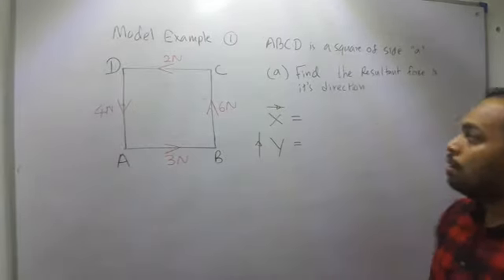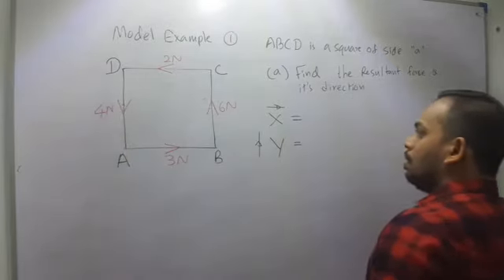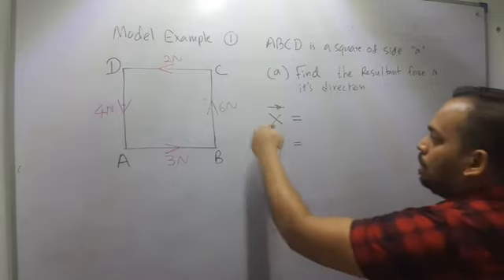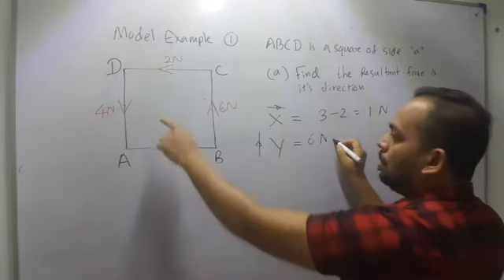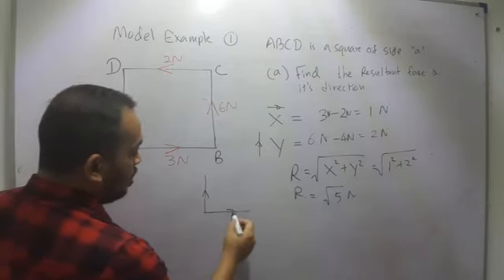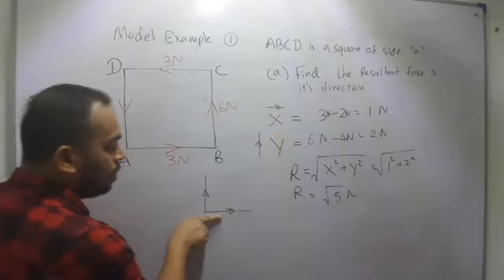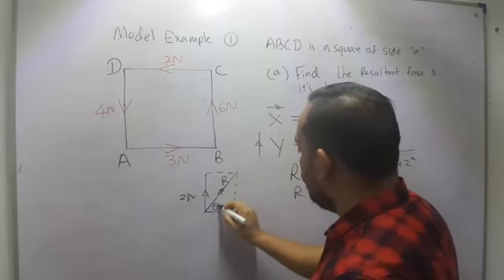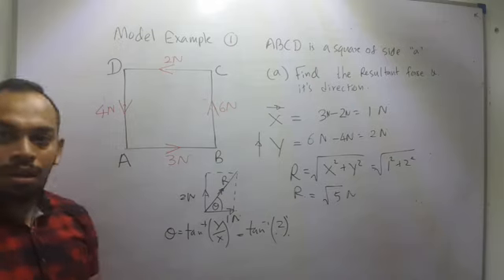Coplaner forces on a rigid body model example 1 a